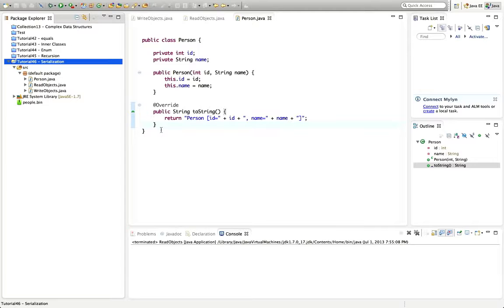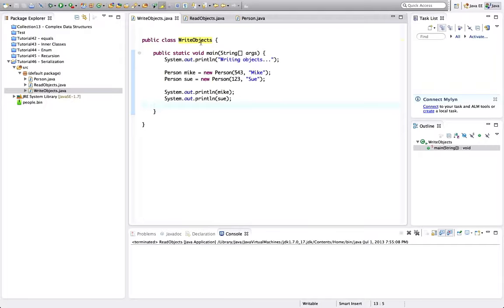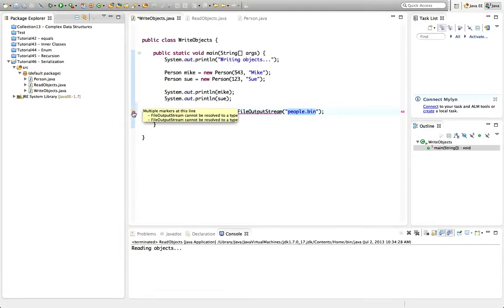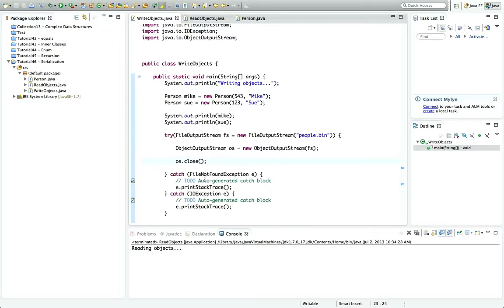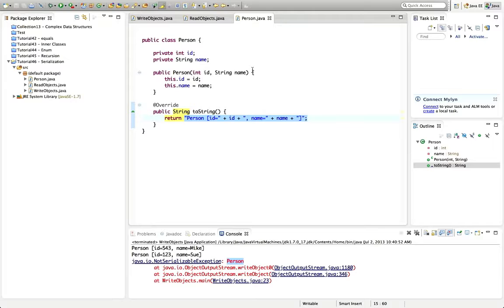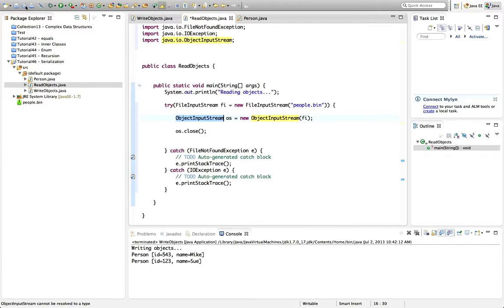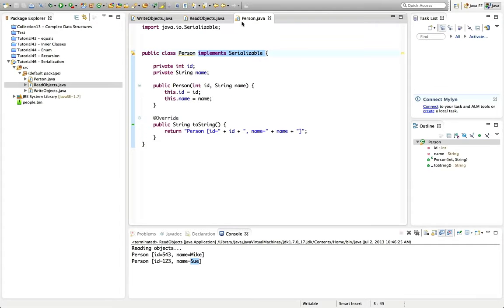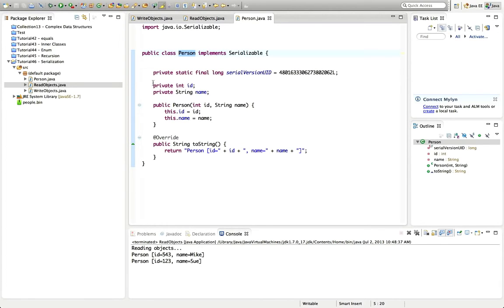Learn Java Tutorial for Beginners, Part 46 Serialization